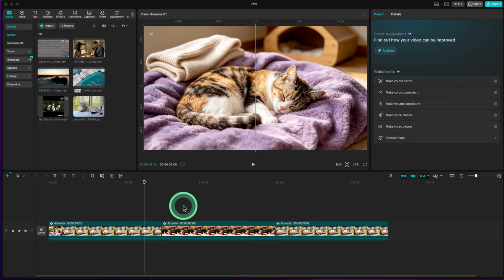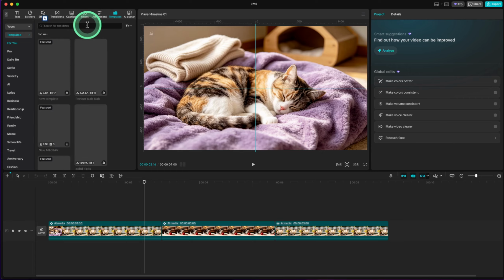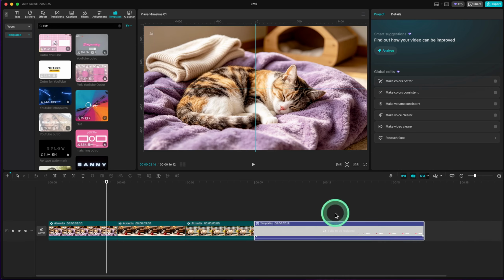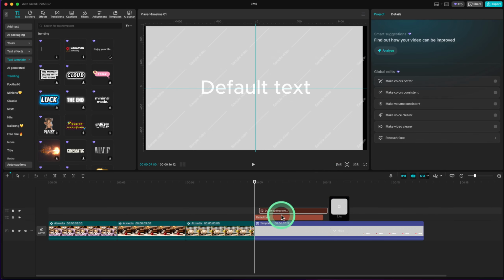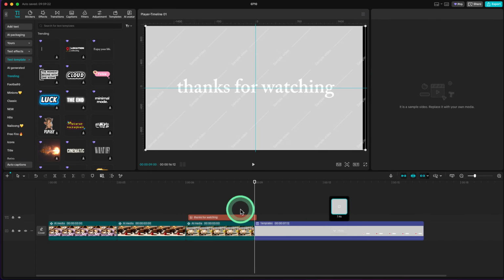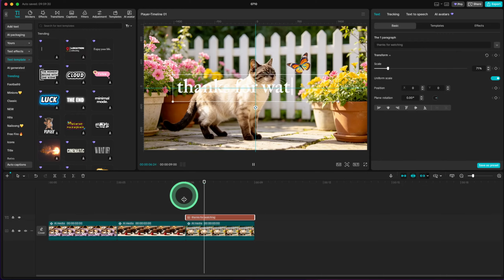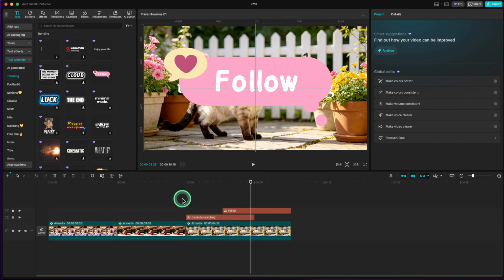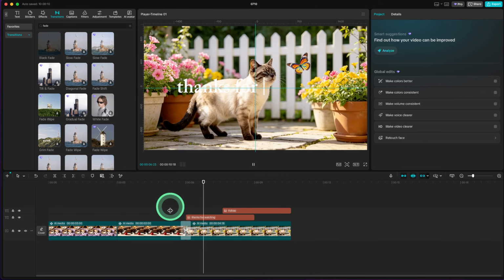How to Make Outro in CapCut (Step-By-Step) [2026 guide]